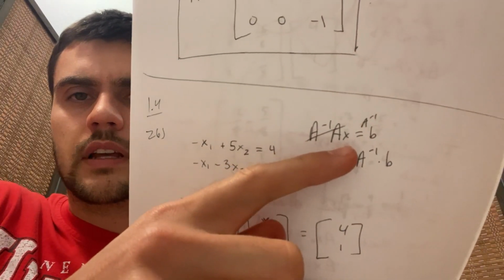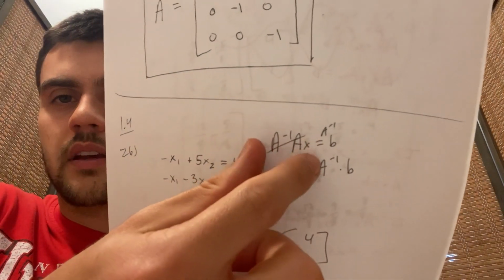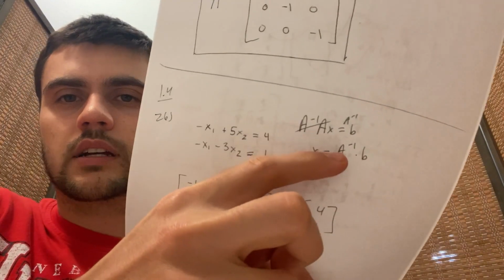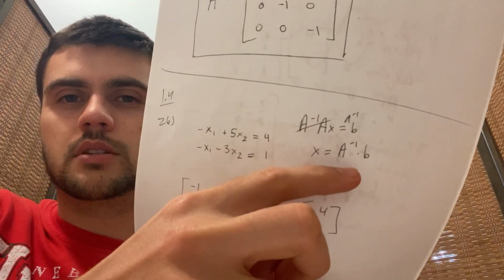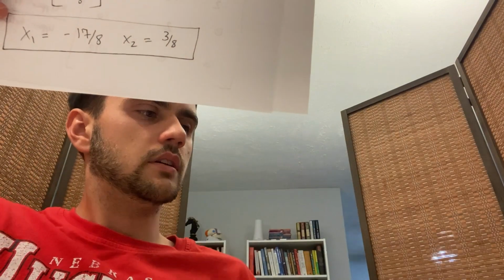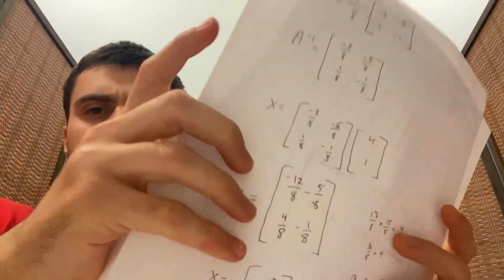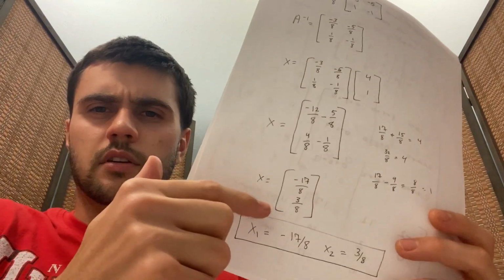Mastering Linear Algebra Ep. 121